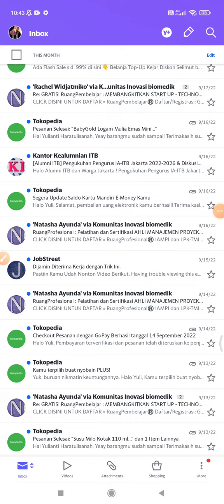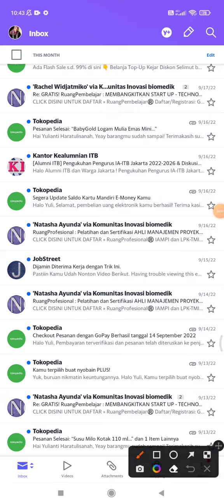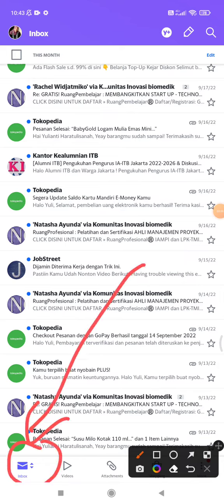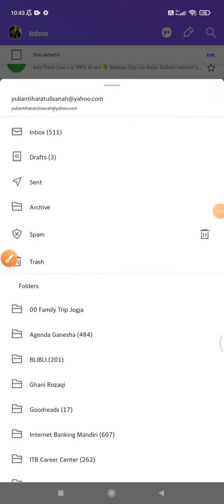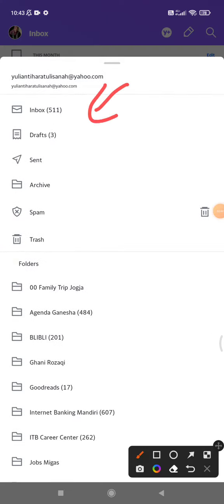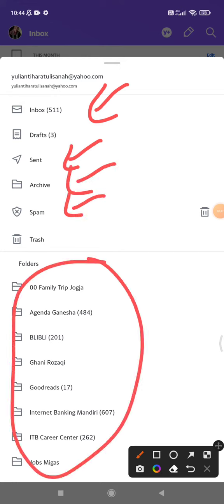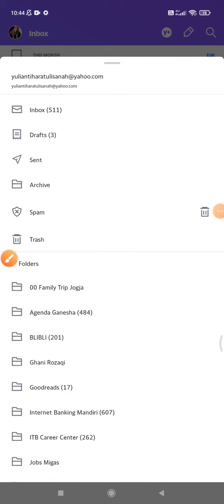How to Locate Folders Inbox Sent Draft Archive in YahooMail Mobile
here if you couldn't find your folders in YahooMail.. follow these steps